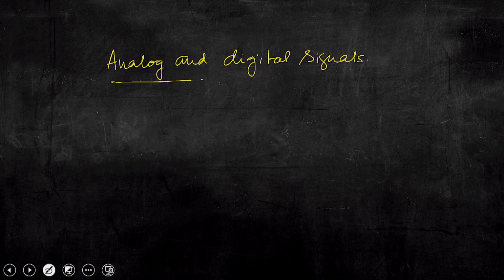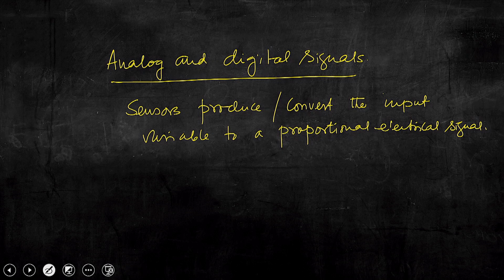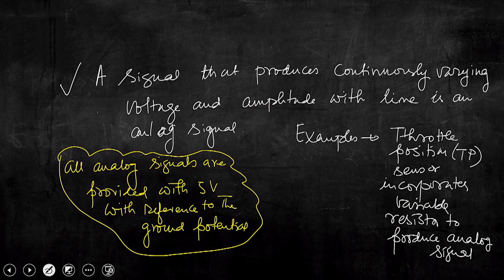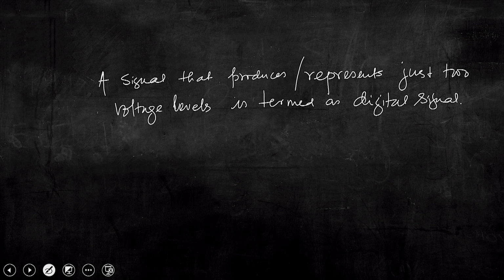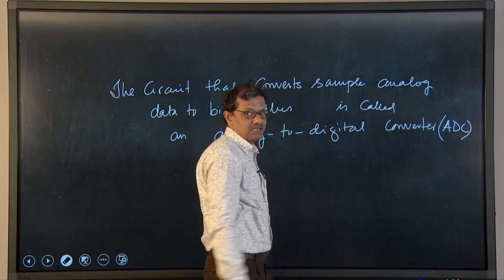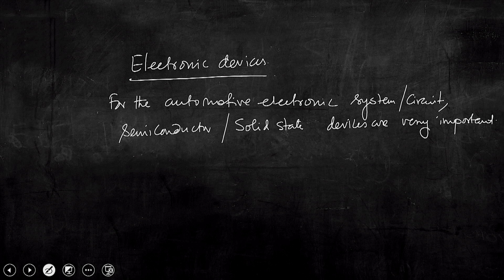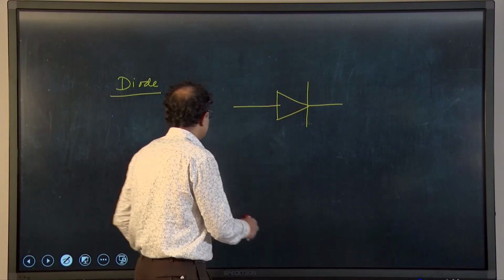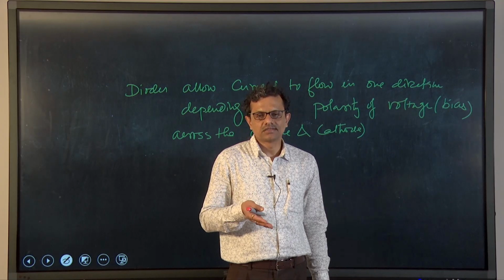Lec 20: Introduction to electronic devices and circuits